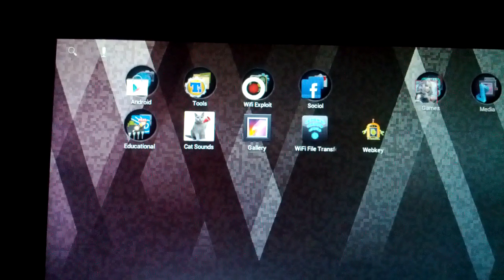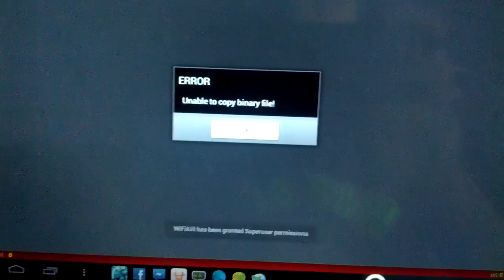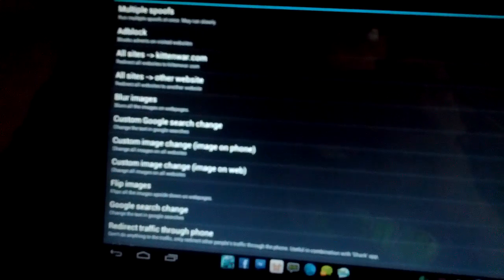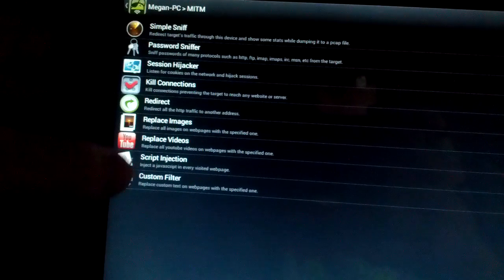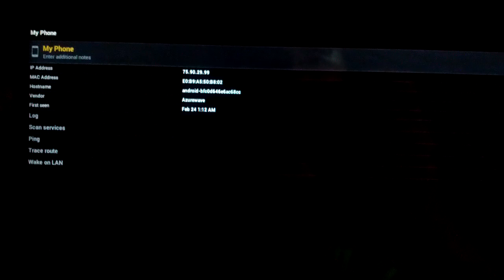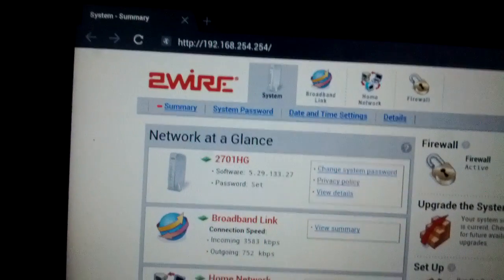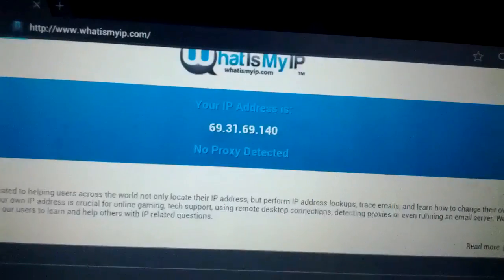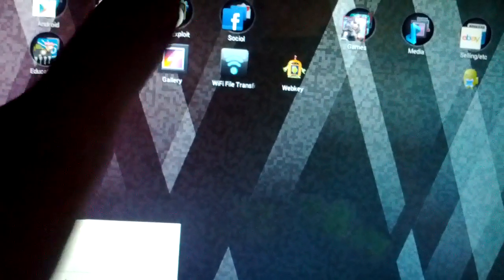Hacking from an android device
Some sweet hacking apps XD go to my hf page for links :P